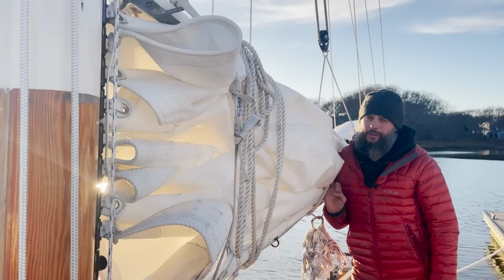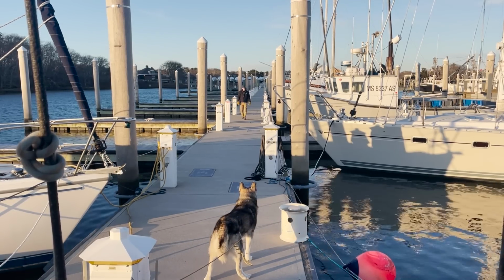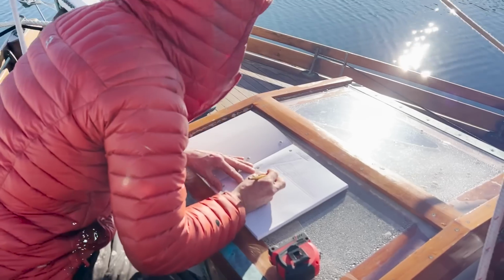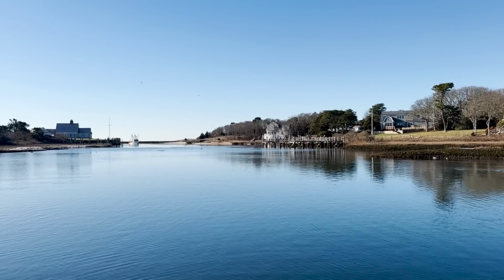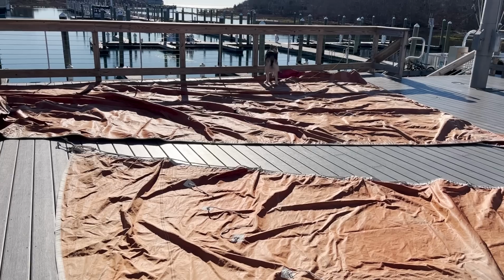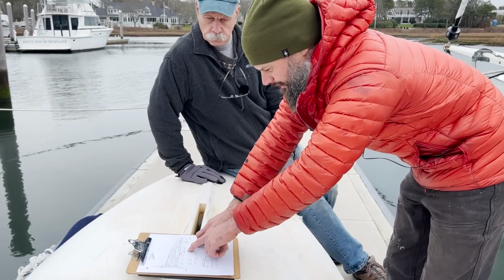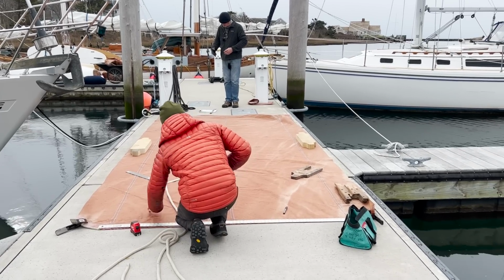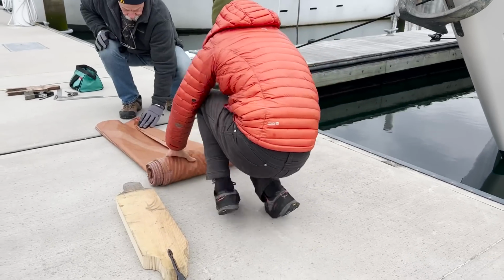Custom Recycled Sail Covers - Episode 297 - Acorn to Arabella: Journey of a Wooden Boat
Stack packs are a type of canvas sail cover for sailboats, offering convenience and efficiency in handling the mainsail. Paired with lazy jacks, these packs consist of a canvas cover that neatly encases the mainsail when lowered and zipped. The key benefits for sailors include quick and easy sail storage, streamlined deployment, and reduced crew effort.

With stack packs, there's less of a need for manual flaking or folding; the sail more or less falls into place, simplifying the process for single-handed sailors or smaller crews. The packs also provide protection for the mainsail, shielding it from the elements and UV exposure, ultimately extending the sail's lifespan. Whether a seasoned sailor or a beginner, stack packs enhance the sailing experience by making sail management easier.

Acorn to Arabella started as a wooden boat building project in Granby, Massachusetts. Steve began the journey as an amateur wooden boat builder crafting a 38' wooden sailboat in his backyard: designer William Atkin's Ingrid with a Stormy Petrel's gaff rig. These videos follow the journey from tree felling, to lumber milling, to lofting, to the lead keel pour and now sailing the boat—sharing details of the woodworking, carpentry, metal smithing, tool building, and tool maintenance that traditional wooden boats command. This ultimate DIY project continues beyond the boat shop, as Steve and crew travel and learn to cruise aboard the handmade wooden boat that they've built. Just kidding about all that, this channel is about a Siberian Laika named Akiva.